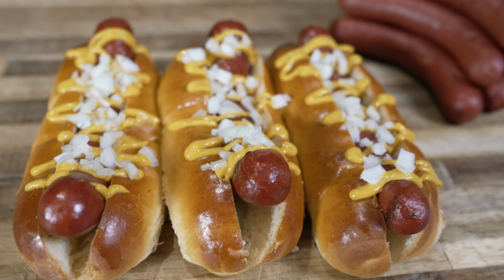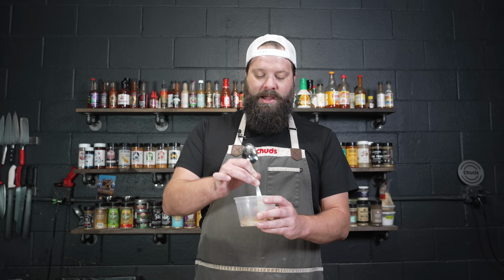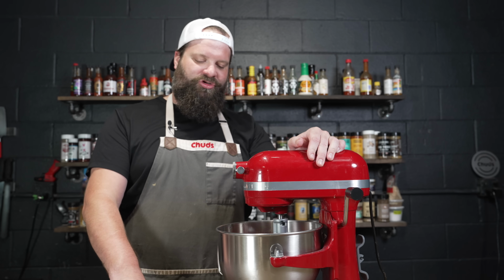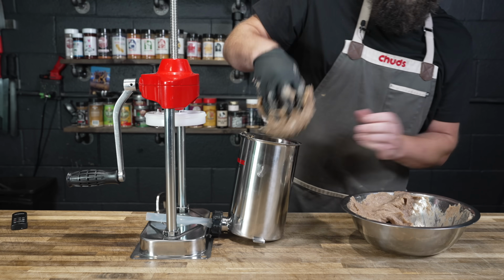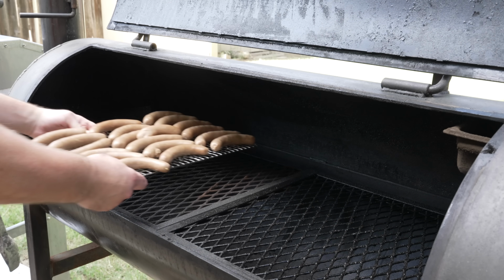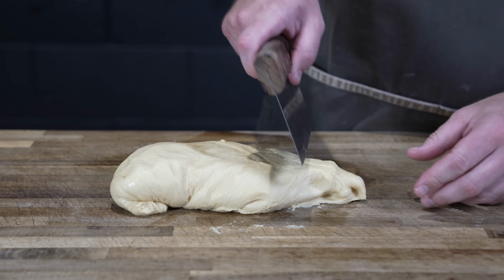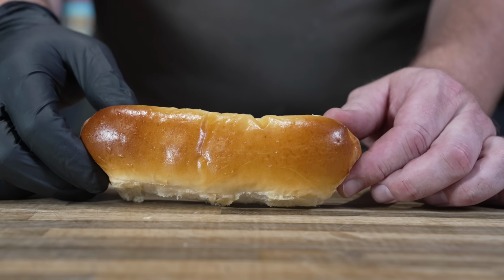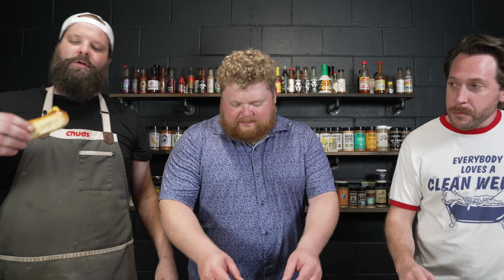How To Make Perfect Hot Dogs! | Chuds BBQ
Thank You Zbiotics For Sponsoring This Video And Keeping My Mornings Productive!

Hot Dogs:
1360g Meat
27g salt
3.4g pink salt
5g Mustard
5g Paprika
4g garlic
2g Coriander
1.5g Marjoram
4g white pepper
2g Mace
1g Celery Seed
136g water
4g Phosphates
10g C-bind
Buns:
 185G Milk
 10G Yeast
 460G Flour
 14G Dough Conditioner
 50G Sugar
 8G Salt
 1 Egg Yolk
 2 Whole Eggs
 42G Butter

Pots & Pans
►Made In Stainless Clad Set

Knives
►8" Chef’s Knife
►Boning Knife
►Bone Saw

Appliances
►Weber Kettle
►Deep Fryer
►Kitchenaid Mixer
►Food Processor

Ingredients
►Chud Rub and 16 Mesh Black Pepper
►Smokin Pecan Pellets!
►Wagyu Tallow
►Dough Conditioner
►High Temp Cheese
►Pink Salt
►Sodium Citrate
►Hog Casings
►Sheep casings

►Garlic Mandolin
►Fire Blower
►Cold Smoke Generator
►Injector
►Scale
►Rub Tub
►Burger Press
►Butcher paper
►Paper stand
►Cutting Board

Welding Tools
►Blowtorch
►Welder
►Angle grinder
►Grinder Blades
►Chop Saw
►Pipe Level